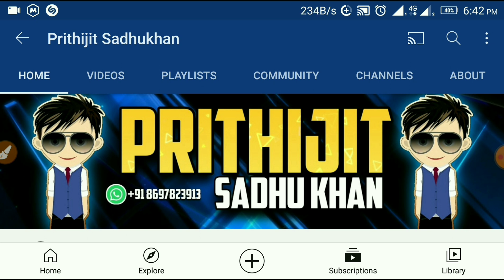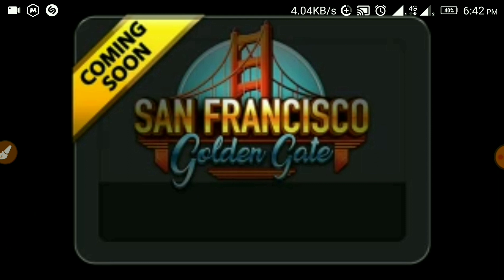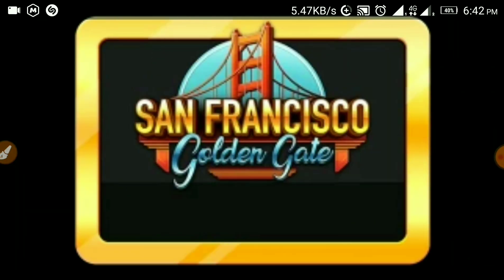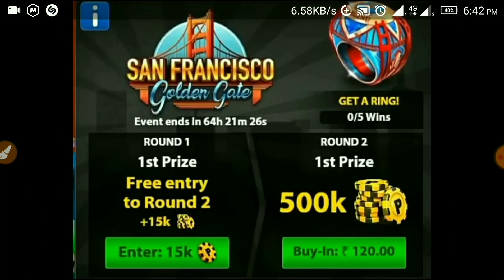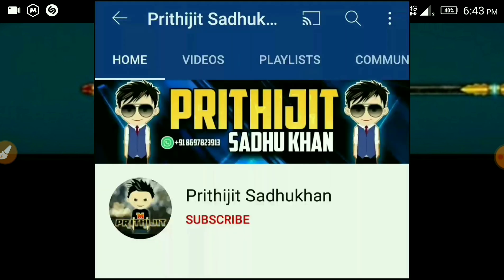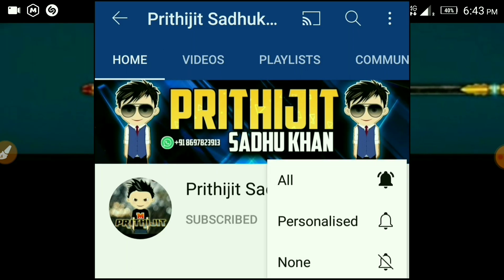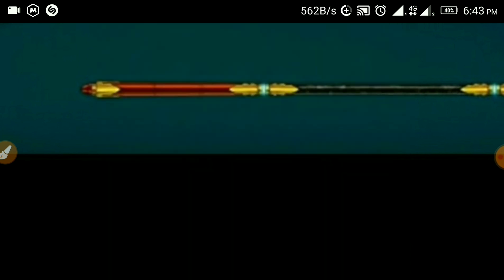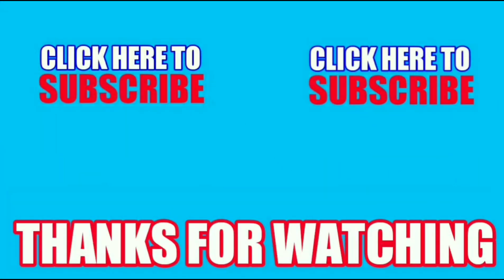San Fransisco Golden Gate Tournament Coming in 🎱 8 Ball Pool 🎱